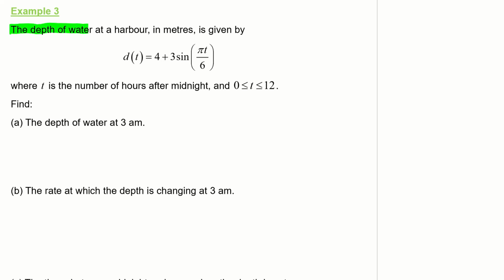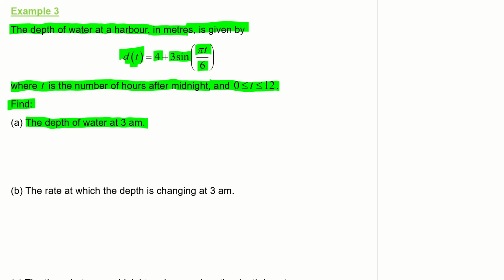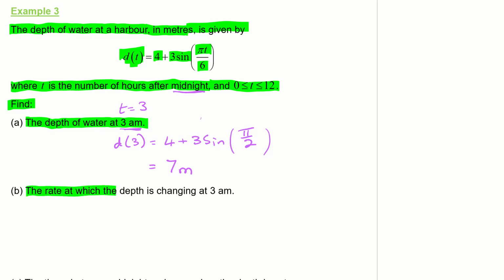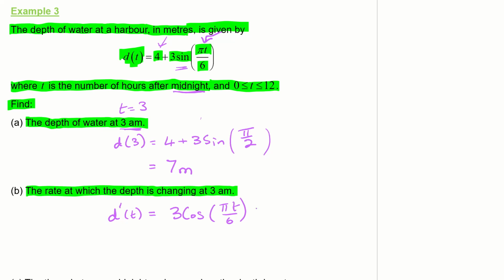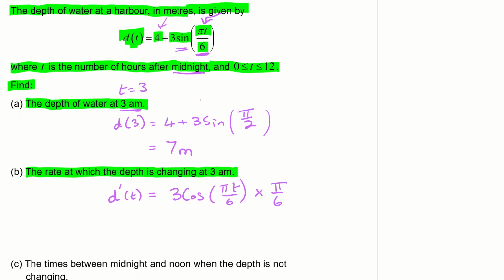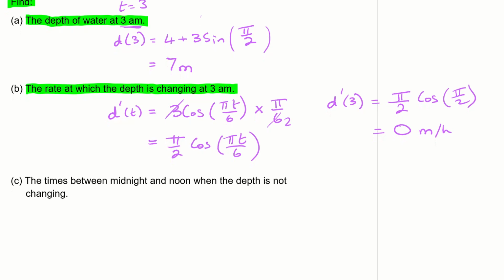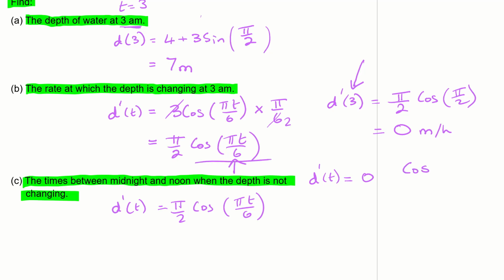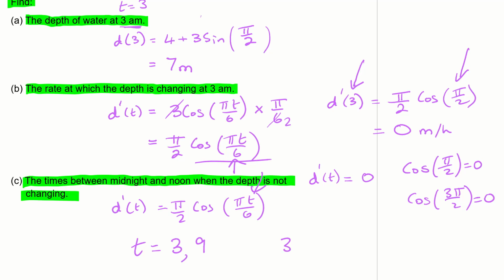IB AA Applications of Differentiation Example 3